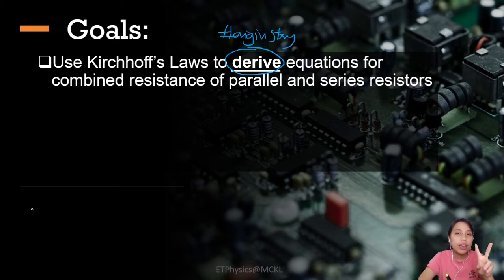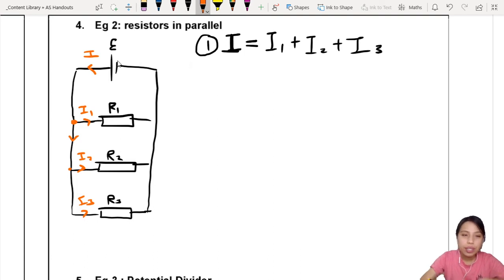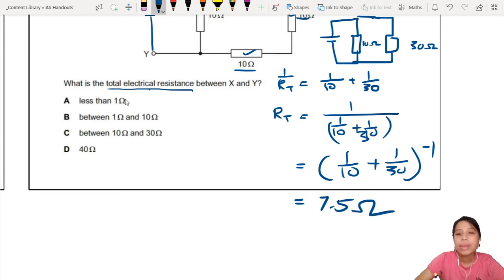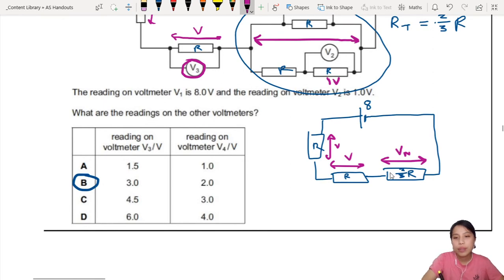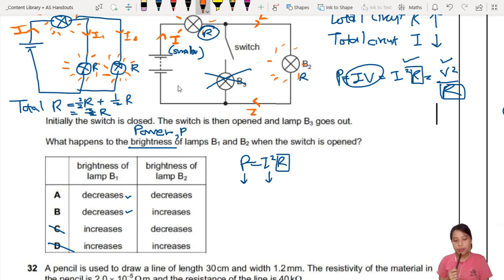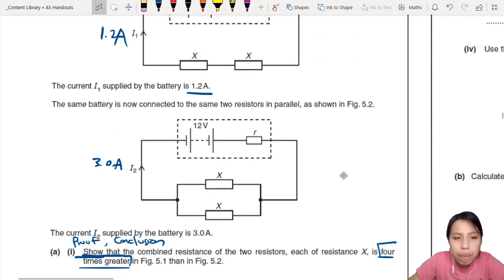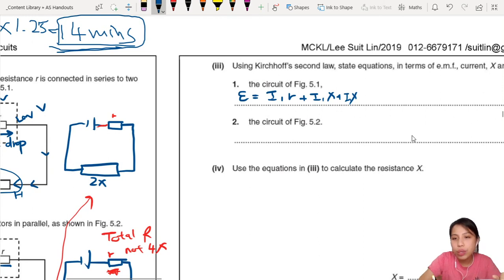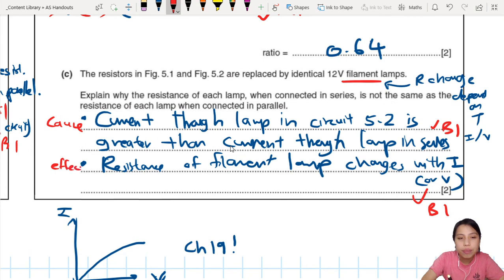[ARCHIVED] Series and Parallel Circuits | AS DC Electricity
Combined resistance: origin story of the formulas and how to use in circuits!
00:00 Intro
01:51 Derive: Resistor in Series
06:54 Derive: Resistors in Parallel
13:23 Total Resistance (ON15 P12 Q36)
16:28 Combined Resistance (ON14 P11 Q37)
19:24 Resistor Voltmeters (MJ14 P12 Q36)
25:19 Bulb brightness (ON14 P11 Q30)
35:32 Series and Parallel Resistors (ON14 P22 Q5)

Error update:
At 32:49, the combined resistance of both bulbs in parallel should be 0.5R, not 1.5R, and accordingly, V1 should be bigger than V2.
(Brain jam moment where my brain thinks 0.5R, but hand writes 1.5R hmmm)

Practice Structured Questions:
ON12 P22 Q5 (pg53) Wire circuit
MJ14 P21 Q6 (pg58) Two lightbulbs*
ON14 P22 Q5 (pg62) Series vs Parallel
ON15 P22 Q5 (pg68) Parallel lines
FM17 P22 Q6 (pg74) Parallel resistors

Practice Objective MCQ's:
MJ18 P13 Q34 (pg47) Current through resistors
MJ18 P12 Q36 (pg46) Greatest current?
FM18 P12 Q38 (pg44) Total resistance
ON17 P12 Q34 (pg42) Power losses
MJ17 P11 Q37 (pg39) Resistor combo
ON16 P12 Q37 (pg36) Currents
FM16 P12 Q36 (pg32) Deriving with Kirchoff
FM16 P12 Q35 (pg31) Total resistance
ON15 P12 Q36 (pg30) Total resistance
MJ15 P13 Q37 (pg28) Combined current